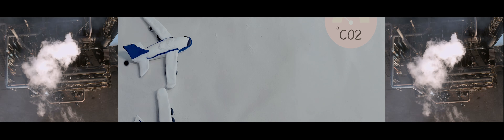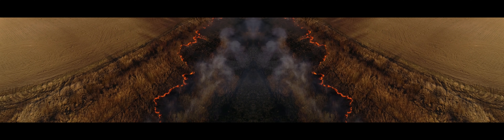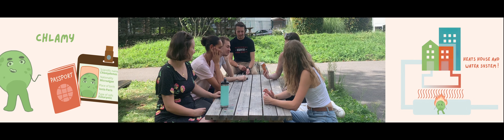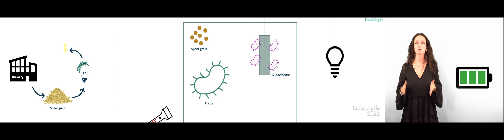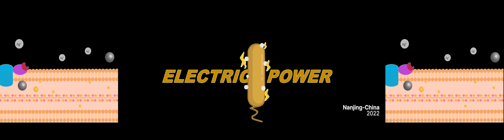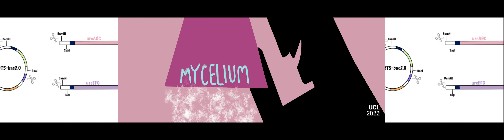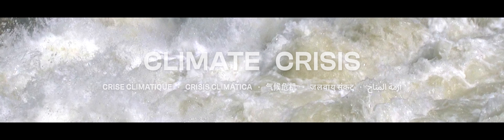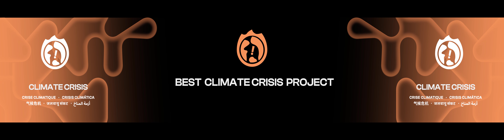1/11 Climate Crisis (iGEM 2023 Grand Jamboree)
During the last century, the accelerated rising of Earth's average air temperature due to the combustion of fossil fuels has had disastrous effects on the global climate. Can synthetic biology be applied to develop carbon fixation technologies which remove greenhouse gasses like CO₂ and CFCs from the atmosphere? Can we improve the existing energy sources, or industrial and agricultural processes to reduce the emission of pollutants like methane or nitrous oxide in the first place? What other approaches to addressing the climate crisis are possible with synthetic biology?